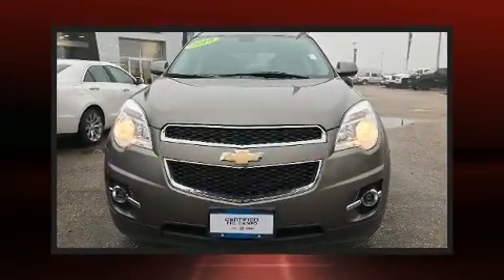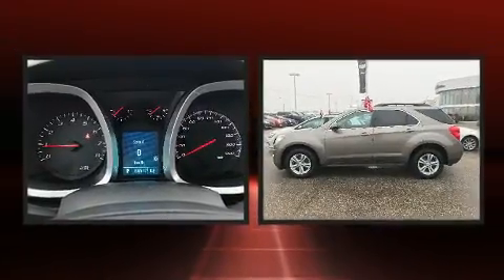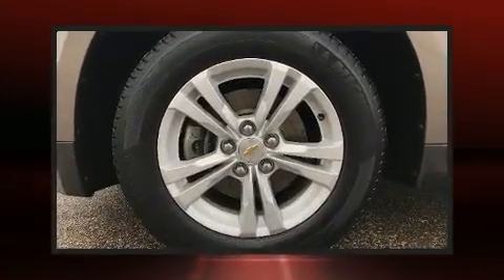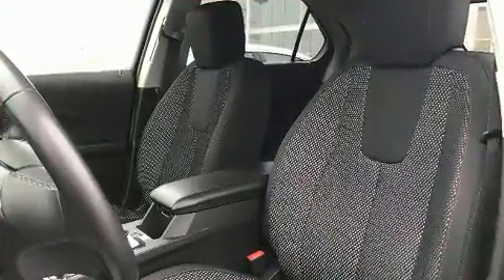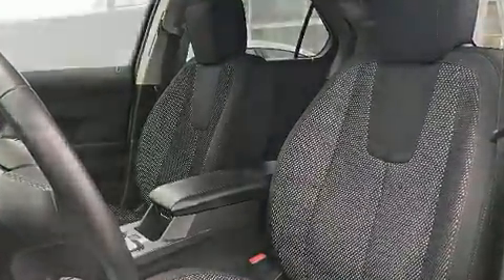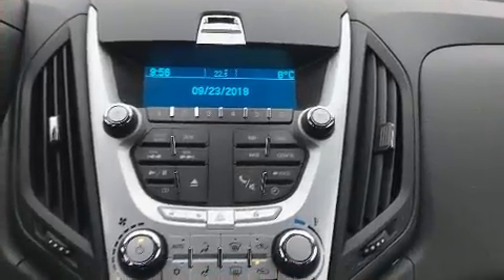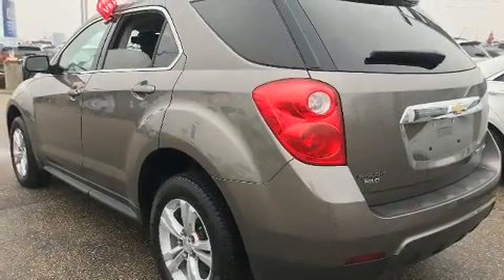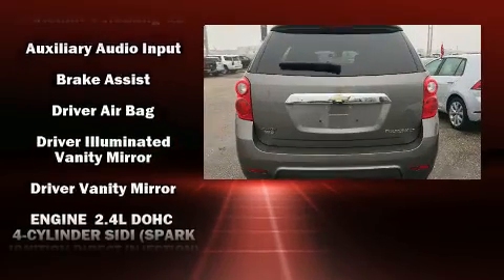2010 Chevrolet Equinox 1LT in Winnipeg, MB R3T 6A9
1717 Waverley Street (at Bishop Grandin)

Here's a great deal on a 2010 Chevrolet Equinox. Smooth gearshifts are achieved thanks to the 2.4 liter 4 cylinder engine, and for added security, dynamic Stability Control supplements the drivetrain. It's equipped with tons of terrific amenities, but it won't break your budget. Such as remote keyless entry, delay-off headlights, 1-touch window functionality, an outside temperature display, front bucket seats, telescoping steering wheel, power door mirrors and heated door mirrors, and cruise control. Chevrolet ensures the safety and security of its passengers with equipment such as: head curtain airbags, front side impact airbags, traction control, brake assist, a panic alarm, onStar, and 4 wheel disc brakes with ABS. When road conditions become unpredictable, rely on all wheel drive to maintain outstanding control. We have the vehicle you've been searching for at a price you can afford. Stop by our dealership or give us a call for more information.